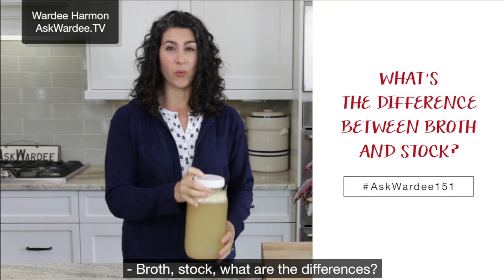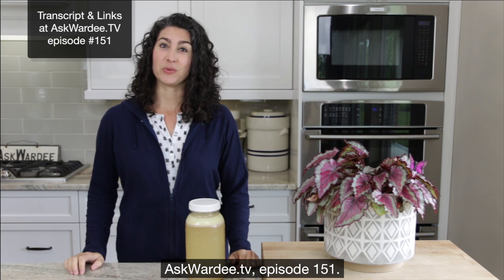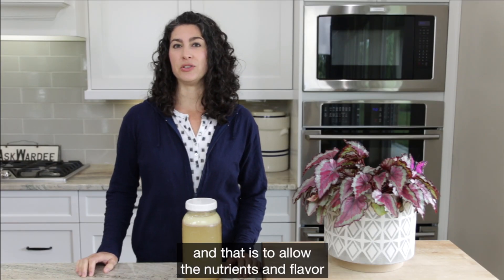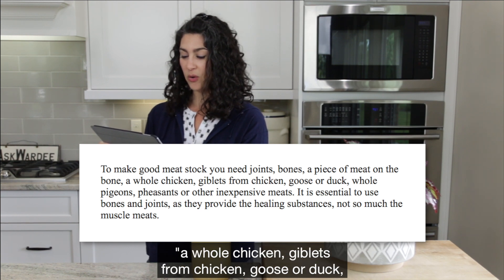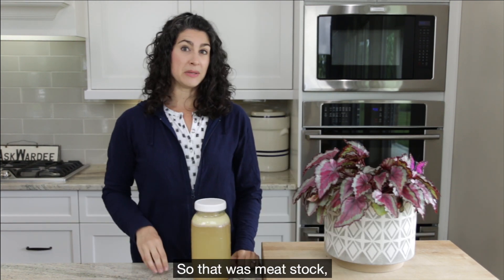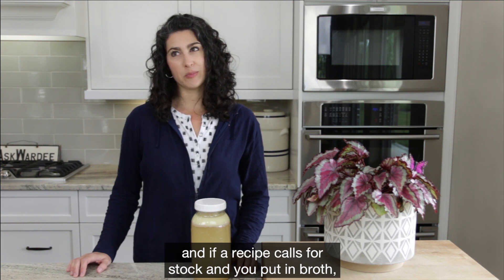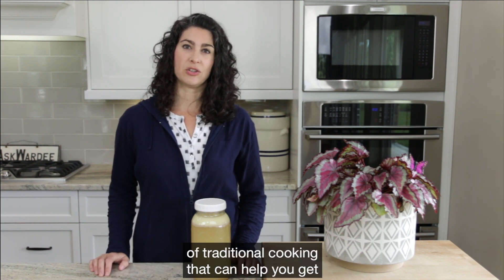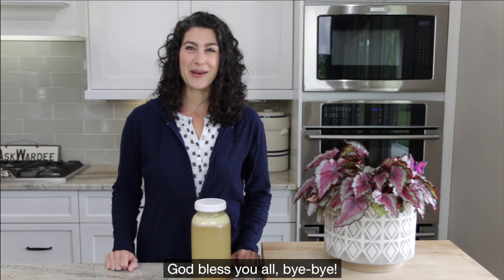What's The Difference Between Broth And Stock? AskWardee 151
What's The Difference Between Broth And Stock? AskWardee 151 | Transcript, links, and more

What's the difference between stock and broth? When a recipe calls for one, are you sure you're using the right thing? Is it ever important to use one, and not the other? Let's find out!

The Best Ways To Extract Marrow For Bone Broth AskWardee 070

How to make meat stock instructions from Dr. Natasha Campbell-McBride, author of the GAPS Diet:

or @TradCookSchool on IG